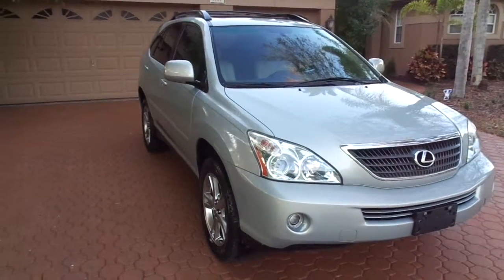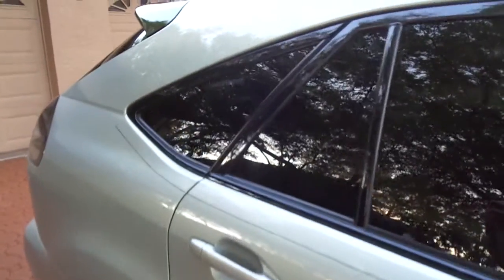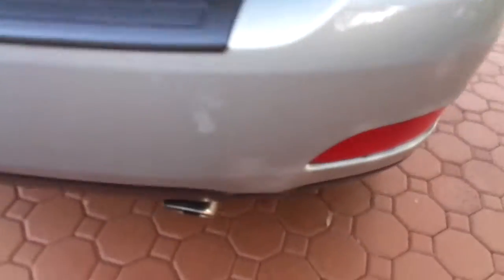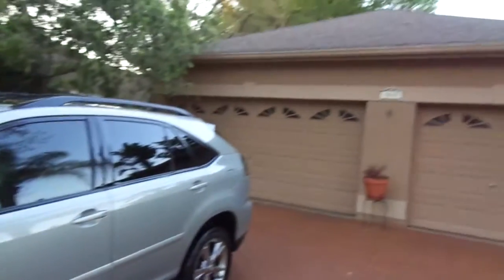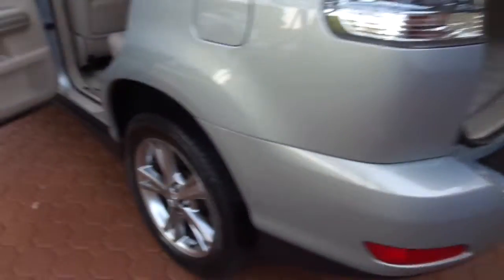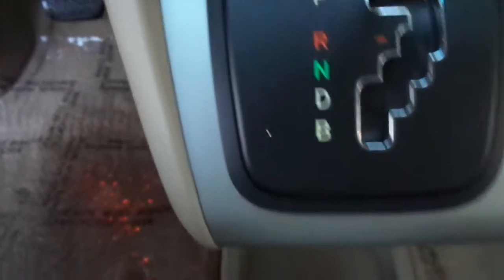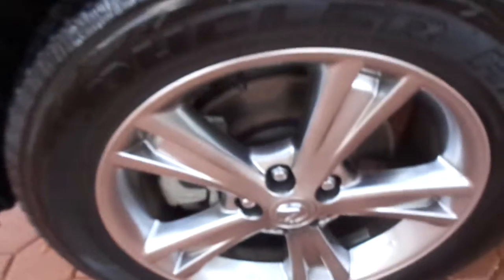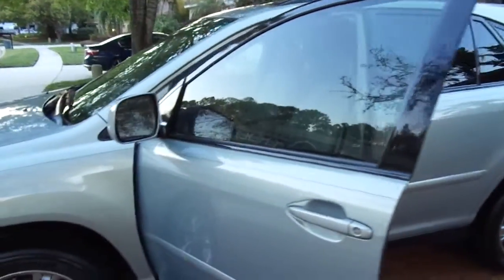2006 RX400 AWD